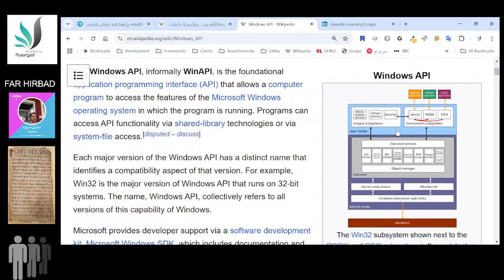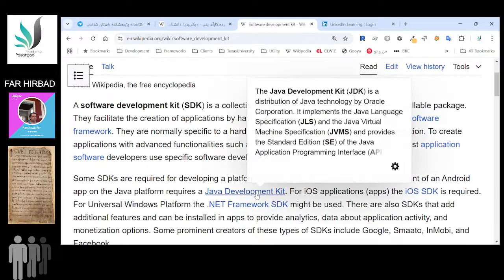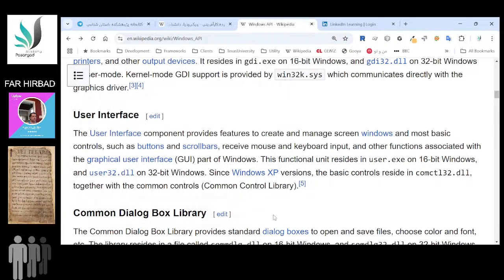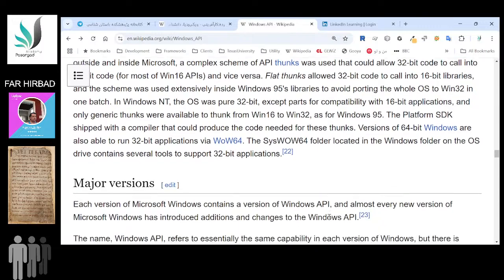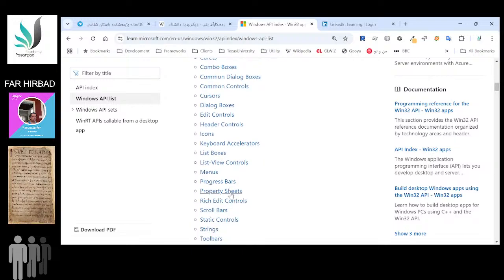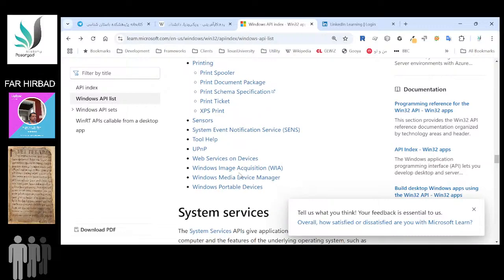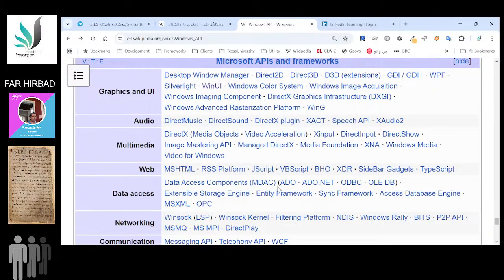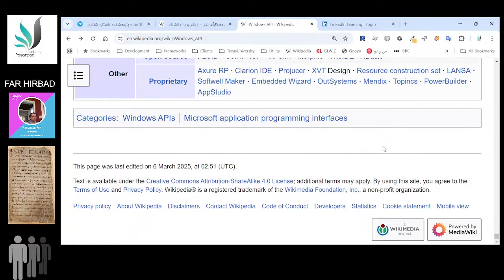Online Marketing 9:: WEB DEVELOPMENT 6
Describe the WEB DEVELOPMENT: Windows API
The Windows API, informally WinAPI, is the foundational application programming interface (API) that allows a computer program to access the features of the Microsoft Windows operating system in which the program is running. Programs can access API functionality via shared-library technologies or via system-file access.[disputed – discuss]